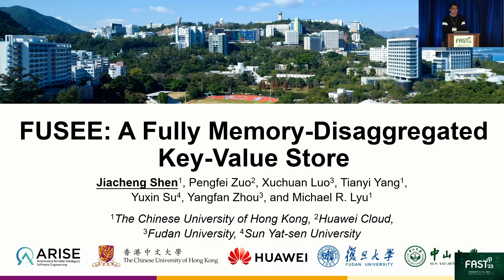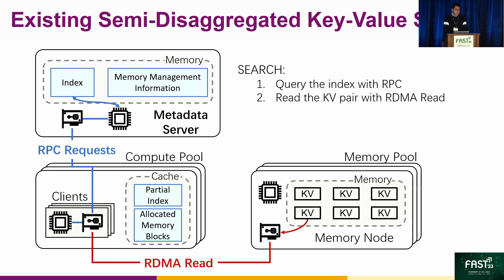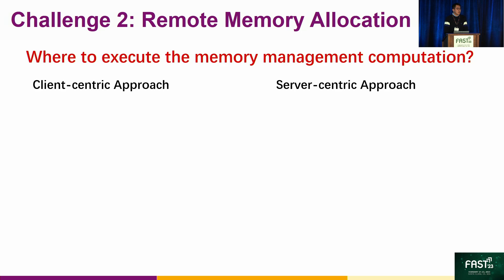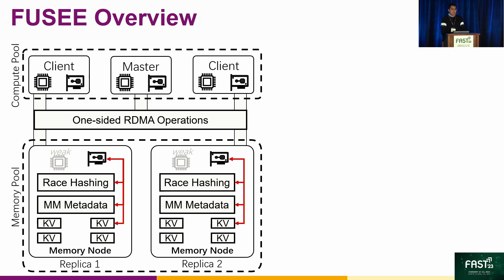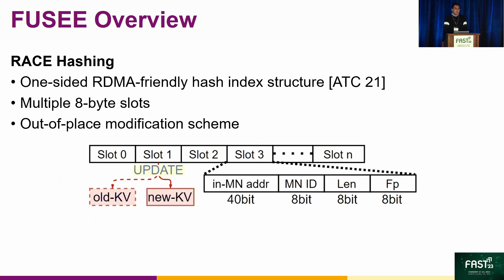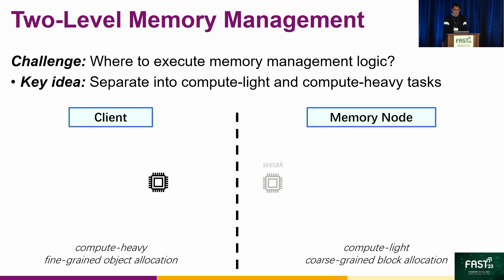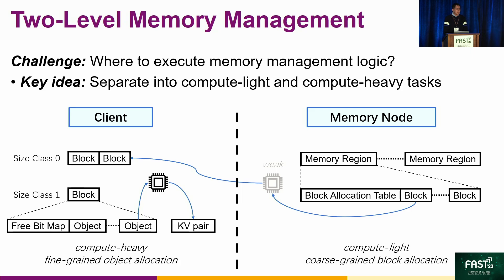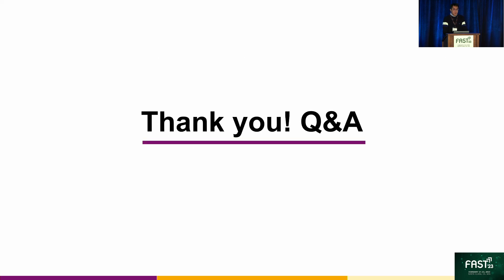FAST '23 - FUSEE: A Fully Memory-Disaggregated Key-Value Store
FUSEE: A Fully Memory-Disaggregated Key-Value Store

Jiacheng Shen, The Chinese University of Hong Kong; Pengfei Zuo, Huawei Cloud; Xuchuan Luo, Fudan University; Tianyi Yang, The Chinese University of Hong Kong; Yuxin Su, Sun Yat-sen University; Yangfan Zhou, Fudan University; Michael R. Lyu, The Chinese University of Hong Kong

Distributed in-memory key-value (KV) stores are embracing the disaggregated memory (DM) architecture for higher resource utilization. However, existing KV stores on DM employ a \emph{semi-disaggregated} design that stores KV pairs on DM but manages metadata with monolithic metadata servers, hence still suffering from low resource efficiency on metadata servers. To address this issue, this paper proposes FUSEE, a FUlly memory-diSaggrEgated KV StorE that brings disaggregation to metadata management. FUSEE replicates metadata, i.e., the index and memory management information, on memory nodes, manages them directly on the client side, and handles complex failures under the DM architecture. To scalably replicate the index on clients, FUSEE proposes a client-centric replication protocol that allows clients to concurrently access and modify the replicated index. To efficiently manage disaggregated memory, FUSEE adopts a two-level memory management scheme that splits the memory management duty among clients and memory nodes. Finally, to handle the metadata corruption under client failures, FUSEE leverages an embedded operation log scheme to repair metadata with low log maintenance overhead. We evaluate FUSEE with both micro and YCSB hybrid benchmarks. The experimental results show that FUSEE outperforms the state-of-the-art KV stores on DM by up to 4.5 times with less resource consumption.